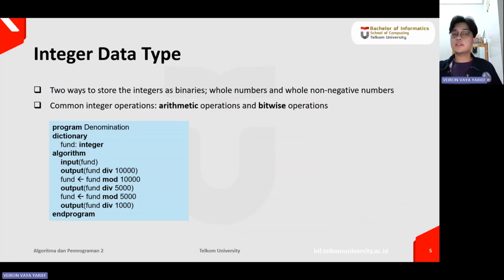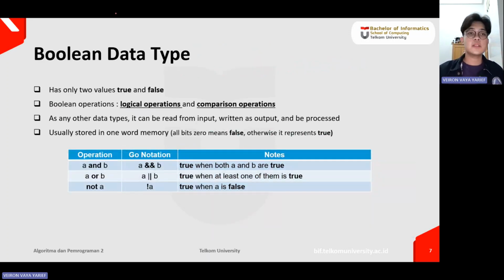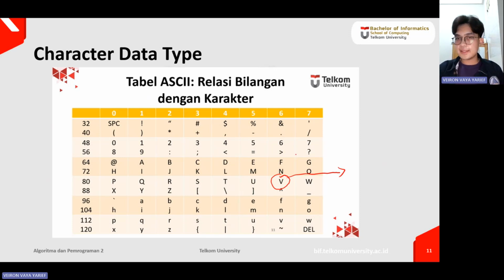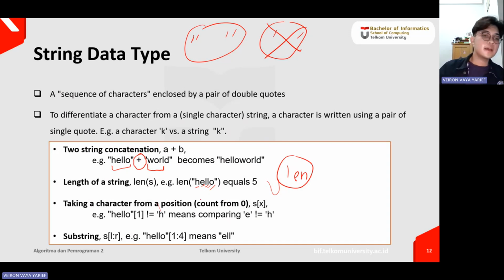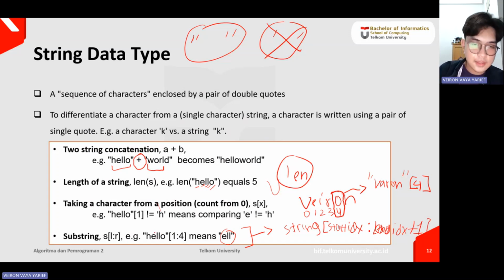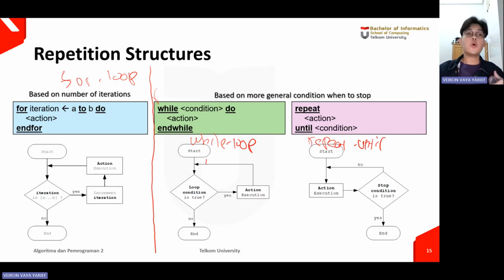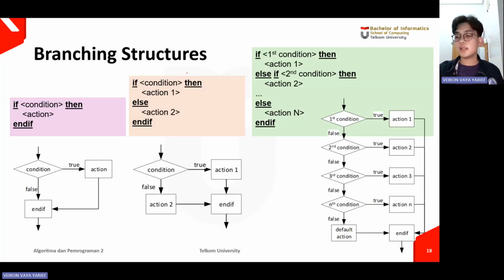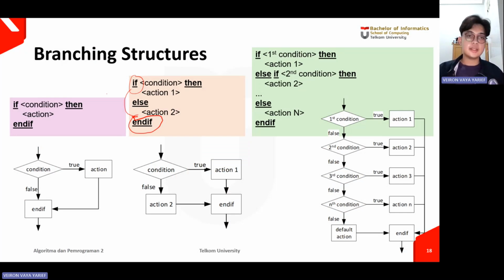ALPRO2_WEEK-1_COURSE_CONTROL-STRUCTURE-REVIEW